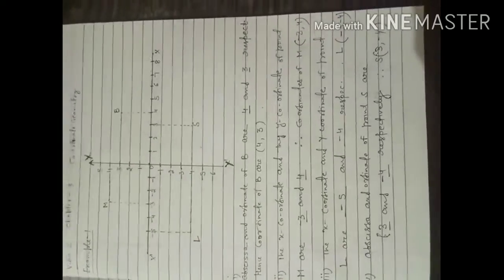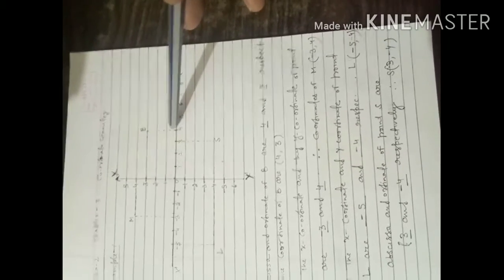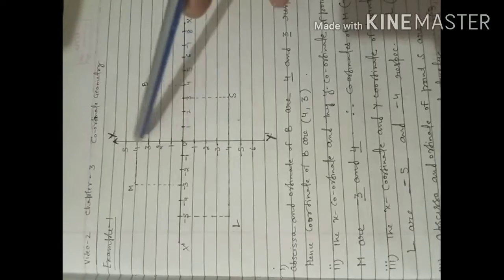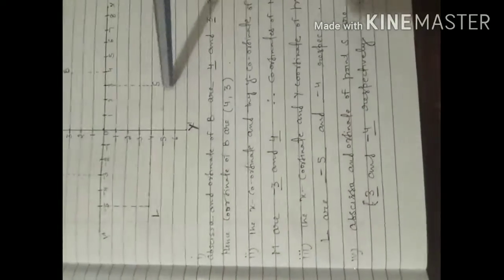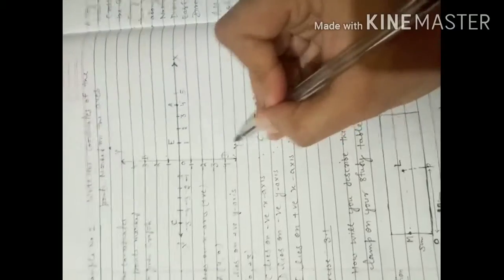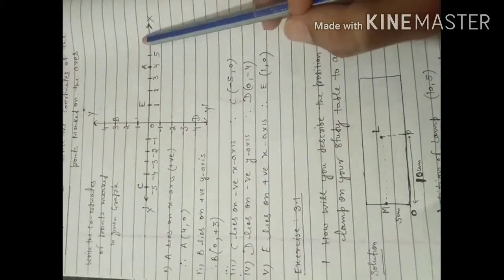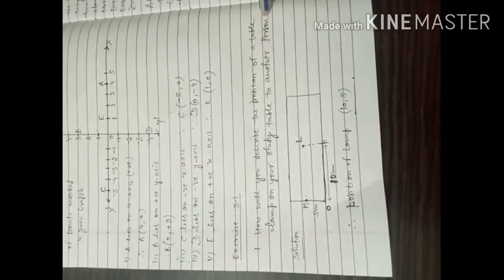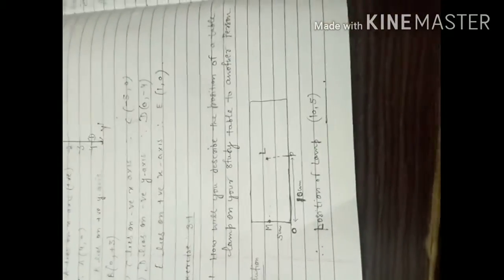CHAPTER -3 COORDINATE GEOMETRY CLASS 9TH